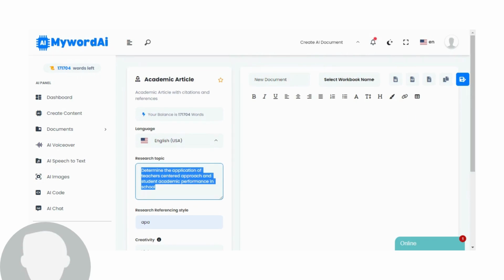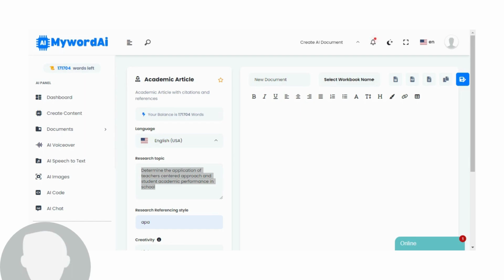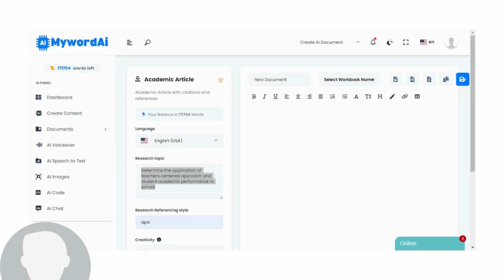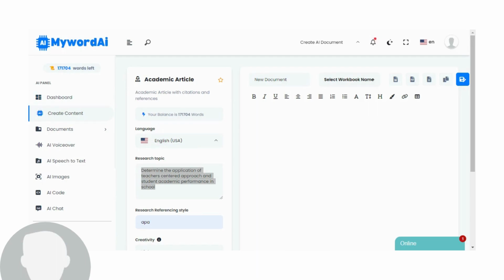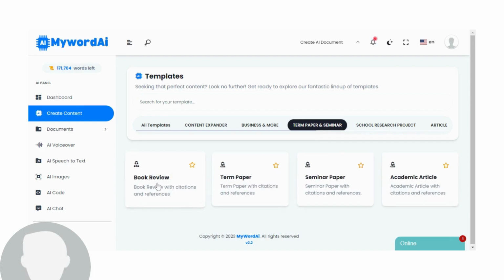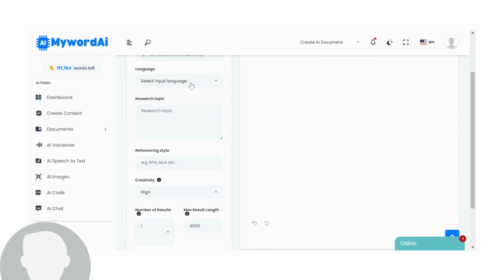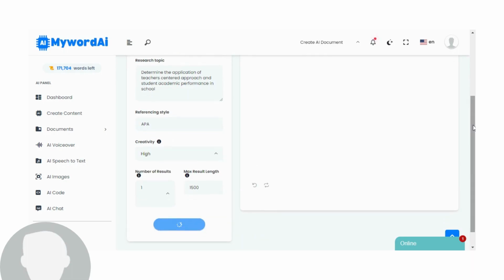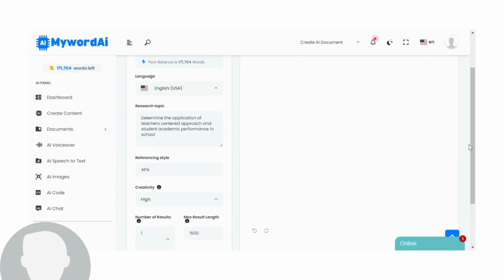How to use Ai to write academic research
In today's digital world, the advancements in artificial intelligence (AI) have revolutionized various industries, including the field of academic research. With the emergence of tools like MyWordAI.com, scholars now have access to innovative AI research assistants that can assist them in generating high-quality academic articles. This article will explore the benefits of utilizing AI, particularly MyWordAI.com, and provide a step-by-step guide on how to use this remarkable tool to write academic research papers efficiently.

1. Unveiling the Potential of AI Research Tools:
In recent years, AI research tools have gained immense popularity due to their ability to streamline the research process. Researchers now have the luxury of relying on artificially intelligent assistants to assist them with their literature reviews, collection of references, and even generating content for their academic papers. These AI research tools not only save researchers precious time but also enhance the quality and rigor of their work.

2. AI Tools for Research: MyWordAI.com Leading the Way:
MyWordAI.com is a cutting-edge AI research tool that has gained popularity among academics for its exceptional features and ease of use. With its advanced algorithms and language processing capabilities, this tool has proven to be instrumental in academic writing. By utilizing MyWordAI.com, researchers can seamlessly generate meticulously crafted academic articles that cater specifically to their research topic and adhering to the required referencing style.

3. AI-Assisted Literature Review: A Game-Changer in Research:
Undoubtedly, literature review forms the backbone of any academic research paper. MyWordAI.com facilitates this critical step by providing researchers with an extensive database of relevant scholarly articles, ensuring that they do not miss any vital sources. This AI research assistant saves time and effort by extracting key information from these sources, enabling researchers to focus on analyzing and synthesizing the literature efficiently.

4. AI-Generated Text: Elevating the Academic Writing Experience:
One of the most striking features of MyWordAI.com is its ability to generate text automatically. By simply inputting the research topic and referencing style, researchers can witness the tool's AI capabilities in action. This feature allows individuals to receive a well-structured academic article constructed around their research topic, perfectly formatted with accurate citations and references. Although the final text requires minor edits and revisions, the initial generated content serves as an excellent foundation for further refinement.

5. AI Research Paper Writer: Aiding in Complex Research Tasks:
Complex research tasks, such as data analysis and hypothesis testing, can be time-consuming and arduous. MyWordAI.com simplifies this process by assisting researchers in presenting data and statistical analysis seamlessly. Armed with AI-generated content, researchers can focus more on interpreting the results and drawing meaningful conclusions, thereby improving the overall quality of their research papers.

6. Enhancing Academic Rigor with AI Academic Research Tools:
It's essential to note that while AI research tools provide researchers with valuable assistance, they do not replace scholarly rigor and critical thinking. Researchers must exercise their expertise and judgment in refining and expanding upon the AI-generated content. By integrating AI into their workflow, researchers can enhance their productivity while maintaining the highest standards of academic integrity.

How to  use mywordai.com for academic articles writing

click create content - select TERM PAPER & SEMINAR - select Academic articles - type your research topic and referencing style - click Generate text and you are done

7. Conclusion:
Embarking upon the journey of academic research can be both daunting and time-consuming. However, with the advent of AI research tools like MyWordAI.com, researchers now have an invaluable resource to assist them in their scholarly pursuits. By leveraging the power of AI, scholars can enhance their productivity, produce high-quality research, and contribute to the advancement of knowledge in their respective fields. Embrace the benefits of AI and unlock your research potential with MyWordAI.com!